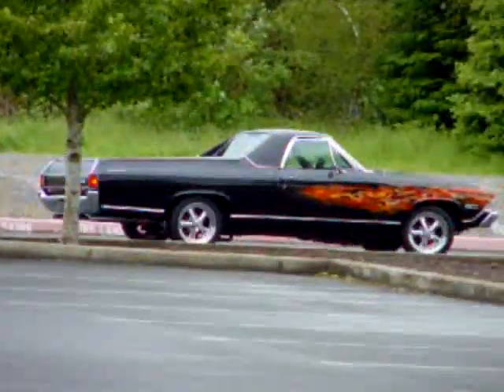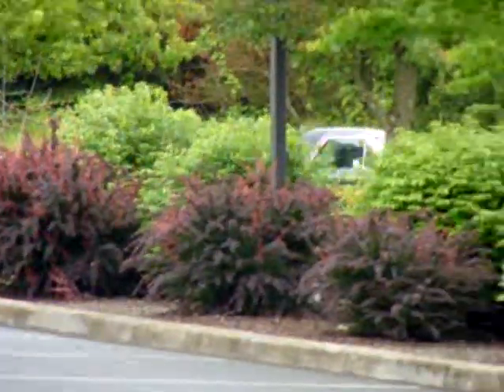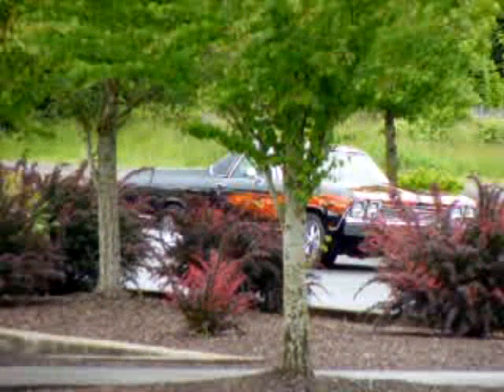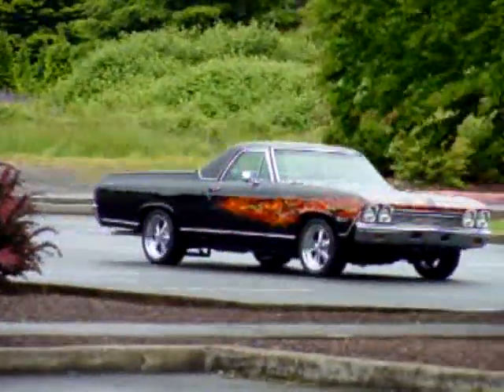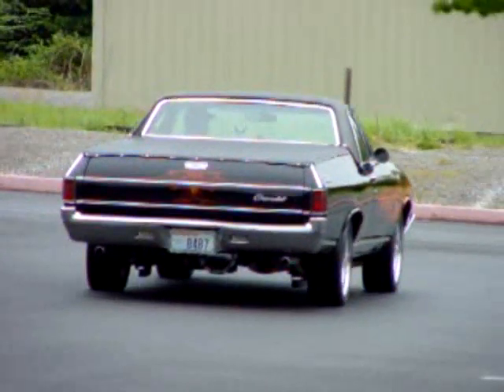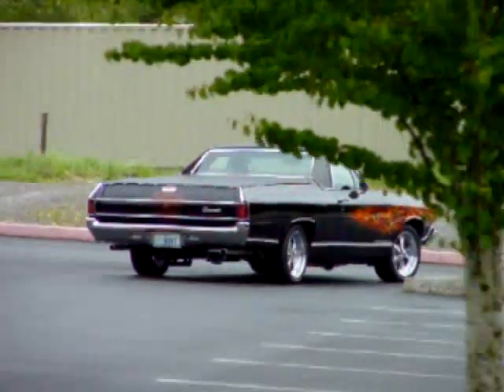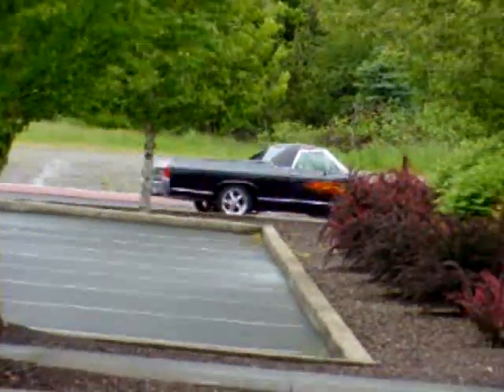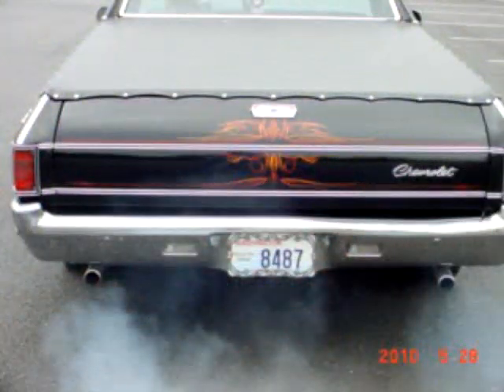1968 Chevy El Camino - Roar Away with this Midnight Rider - $23,450 - GONE!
Ready to Go!  This nice looking '68 El Camino was built by a 75 year old man with a young man's attitude and is powered by a fresh small block built 350 (with approximately 500 miles), has a turbo 400 transmission, dual 4's, power steering, radio, heater and a hot set of pipes.  It's painted in 3-way black w/graphic flames and has a tonneau cover.  It looks, runs and drives as new. Have all receipts, offered subject to a complete inspection.  Roar away with this strong running midnight rider!